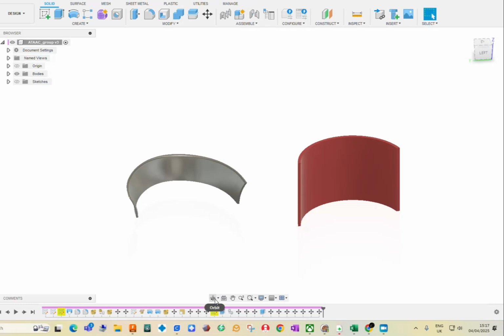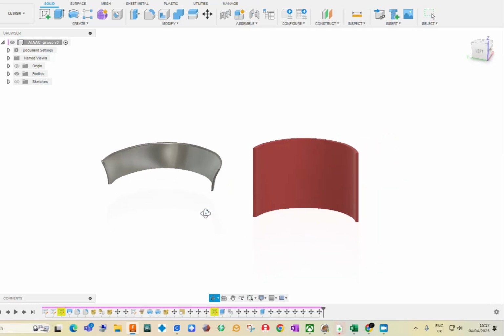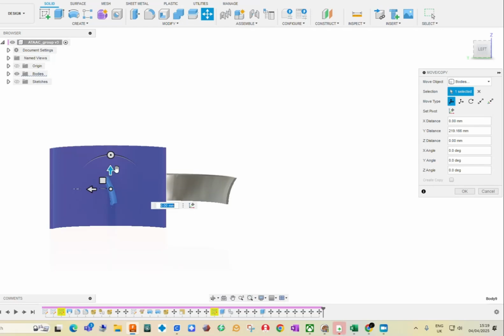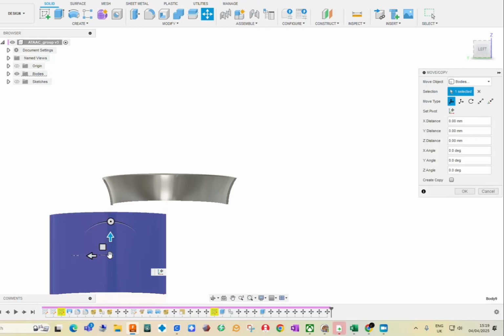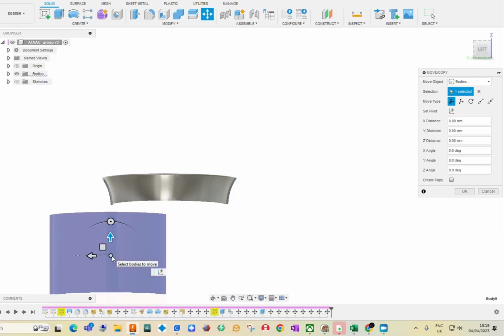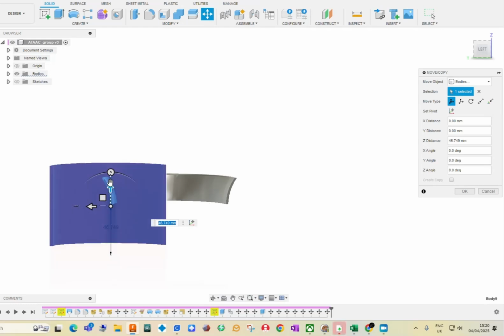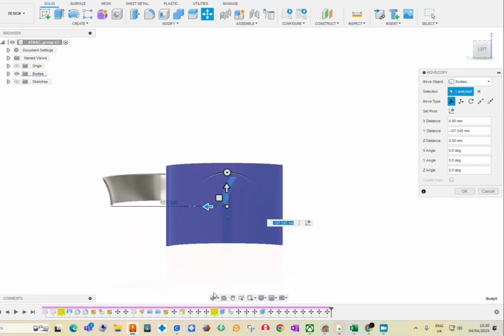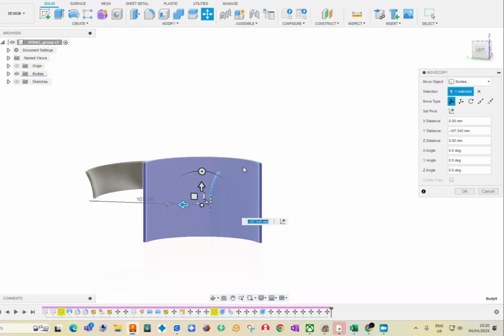Fusion 360 simplest way to move and align bodies including constraining to an axis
A really simple intuitive way (stumbled on by accident) to move and align bodies in fusion 360 - in particular keeping the move constrained to an axis direction